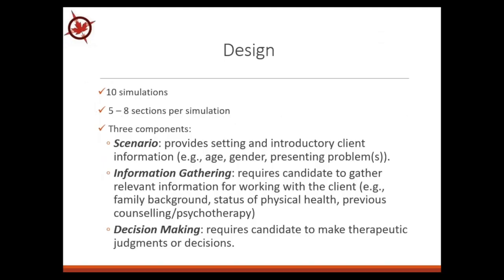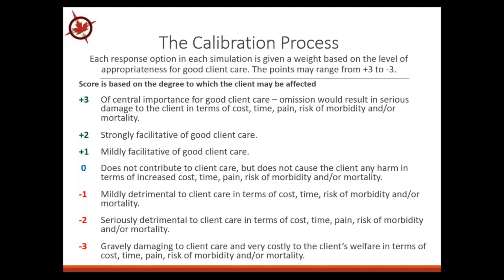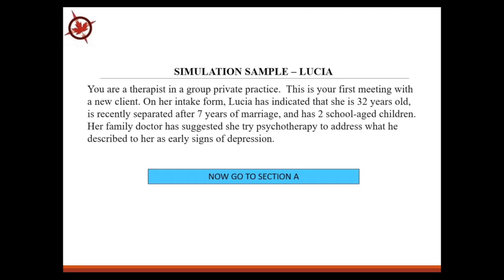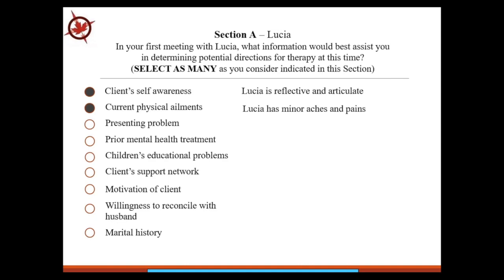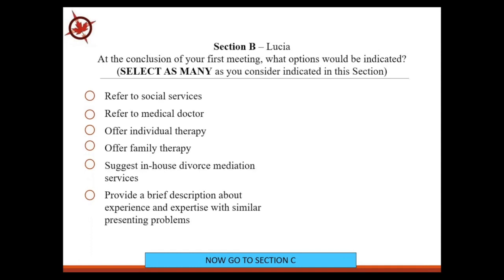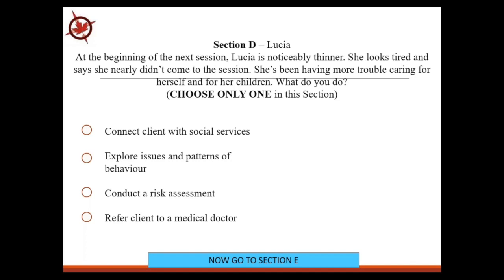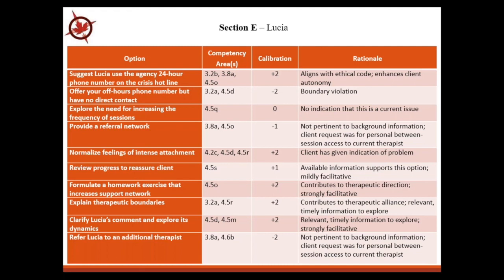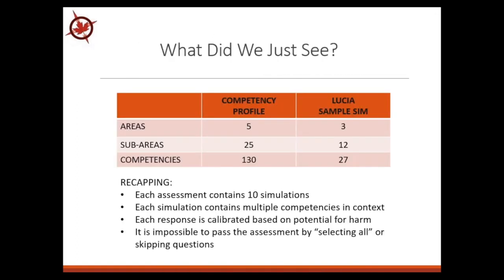Exam Video Highlights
This video is adapted from the full-length CRPO Registration Exam video.